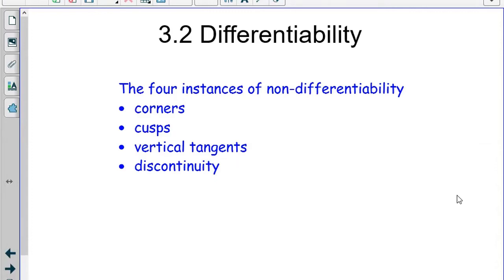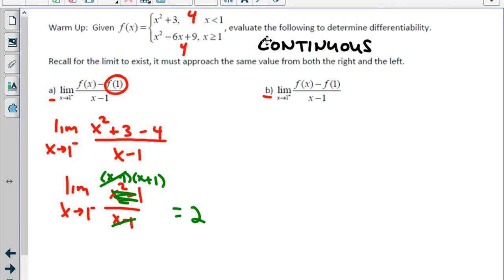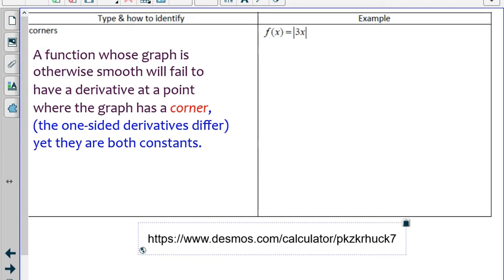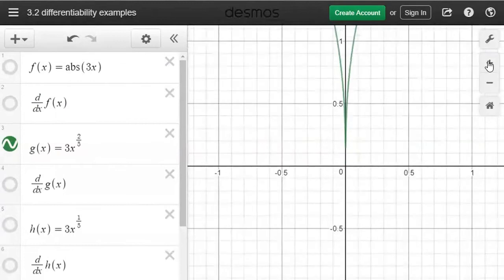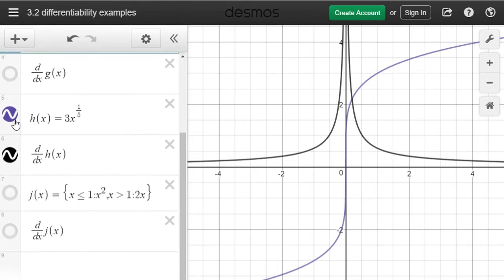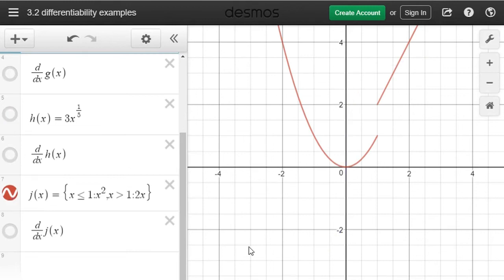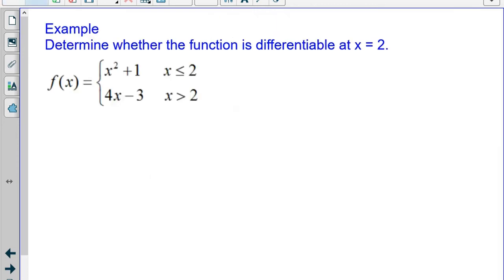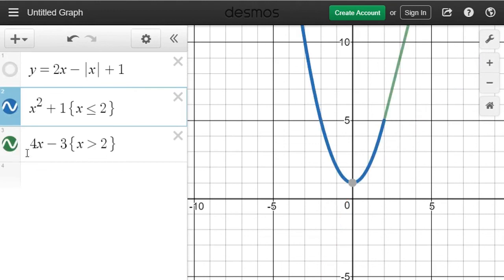3 2 Differentiability